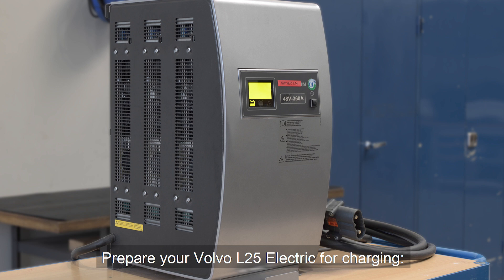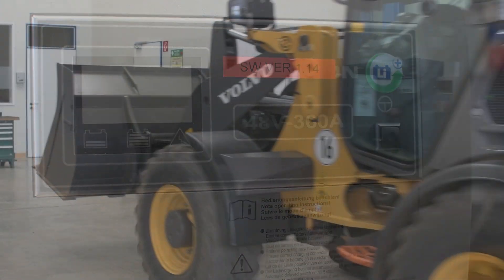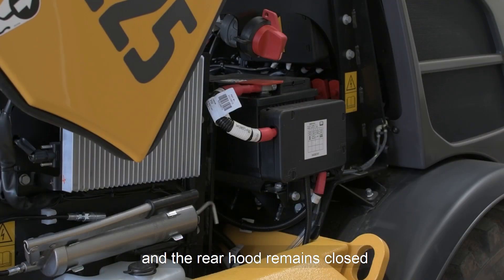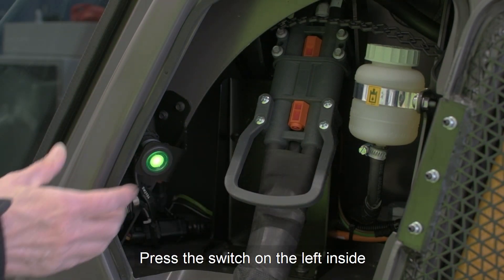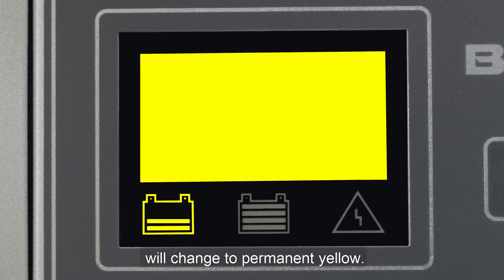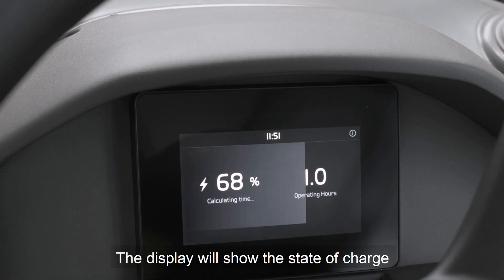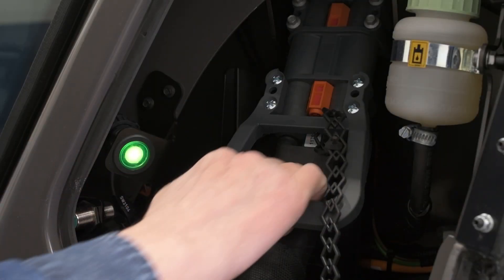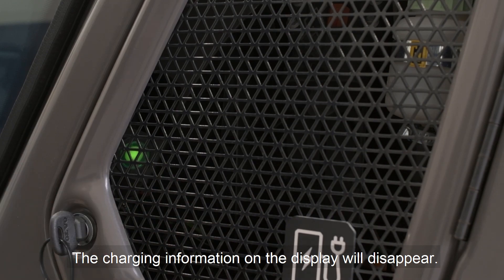How to charge L25 Electric with the fast charger, IP21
Here you’ll get a hands-on step-by-step instruction on how to charge our new electric compact wheel loader, L25 Electric with the fast charger (IP21).

Experience the outstanding performance of Volvo electric machines, delivered with fewer vibrations, no exhaust fumes and less noise.